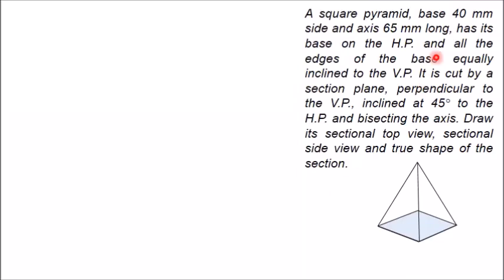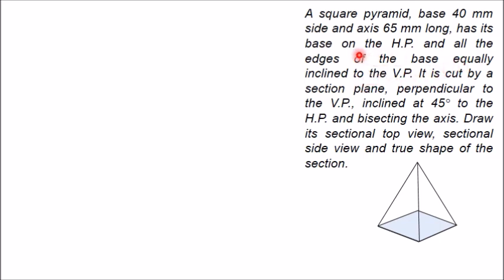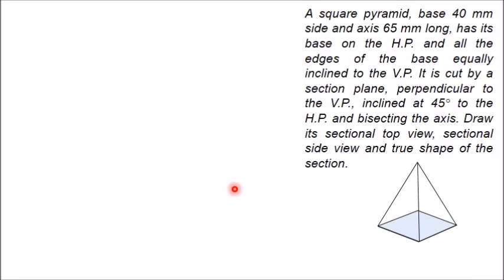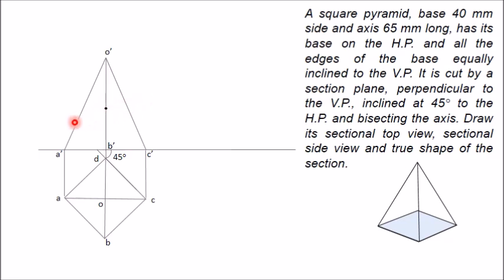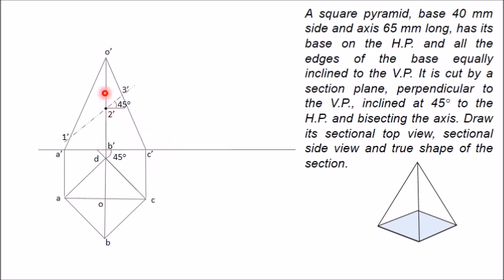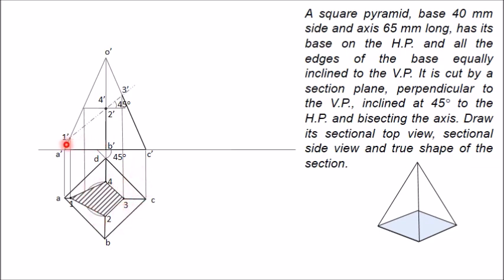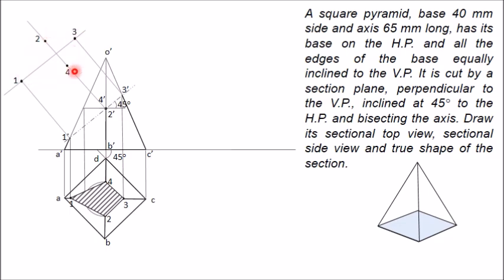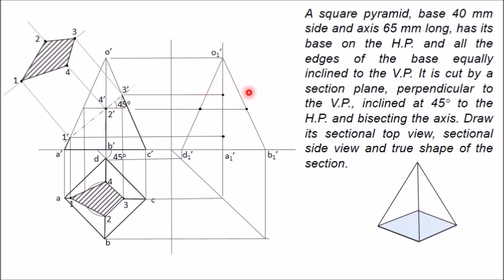projection of a sectioned pyramid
Method to draw front view, sectioned top view, sectioned side view and true shape of a sectioned square pyramid is explained in this video.